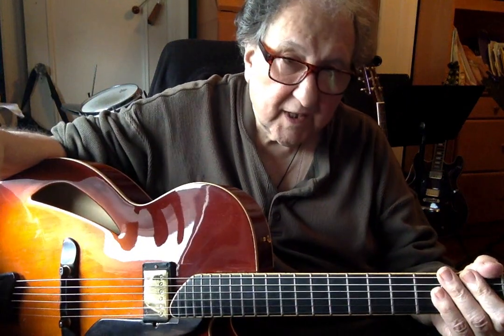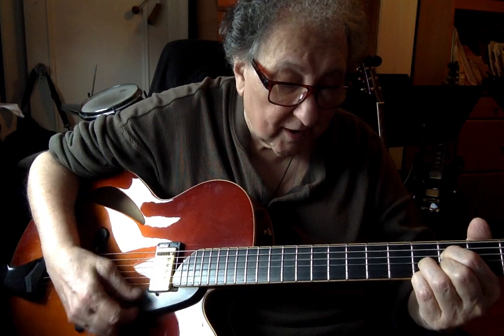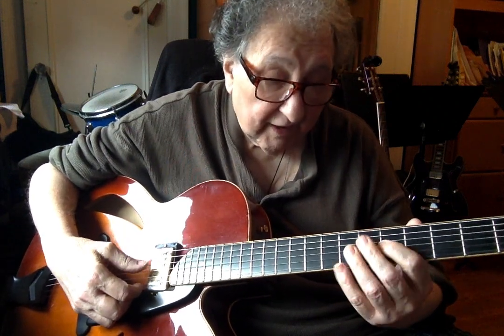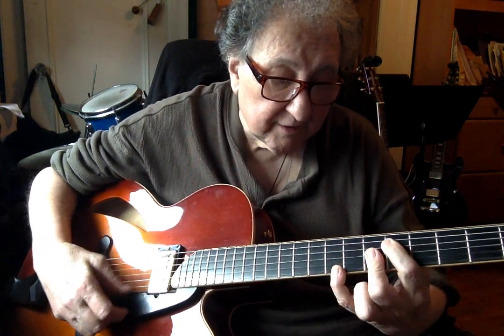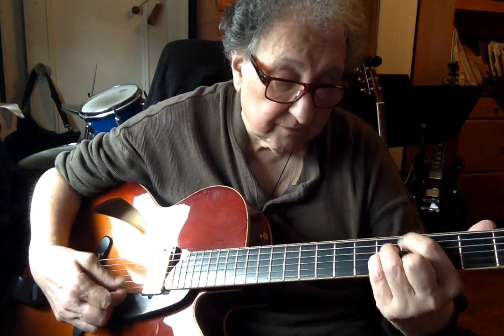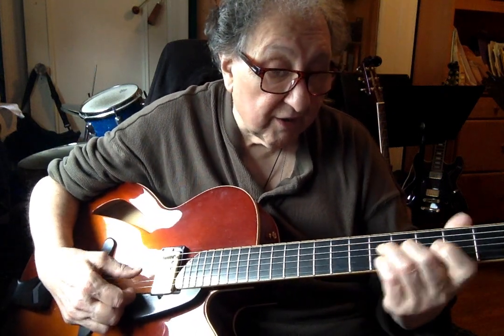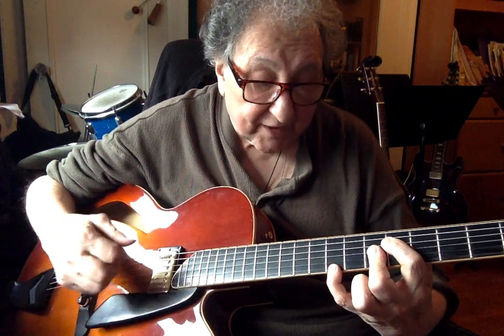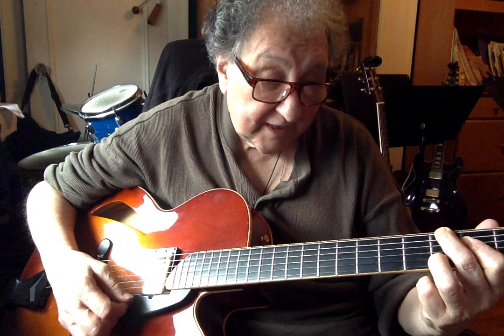What's New analyzation and Imrpov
Dom Minasi Talks about using simple subs and improv on
 What's New